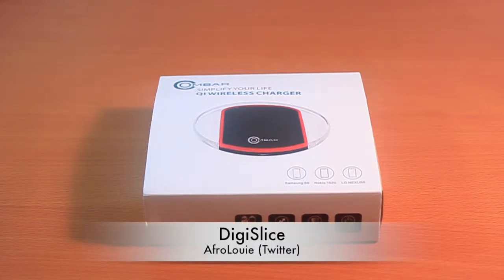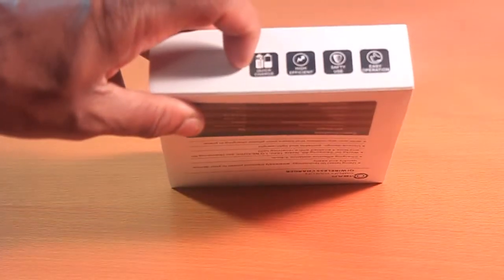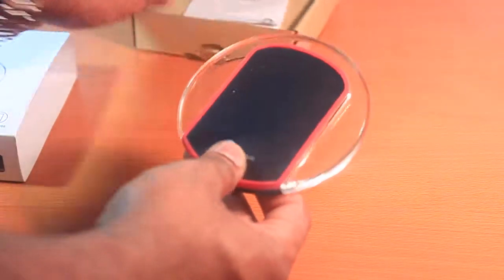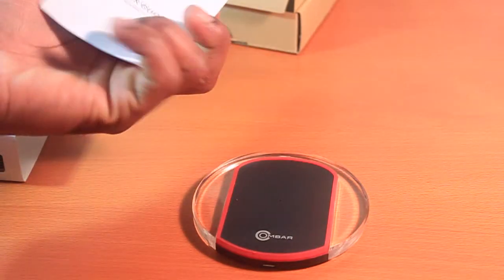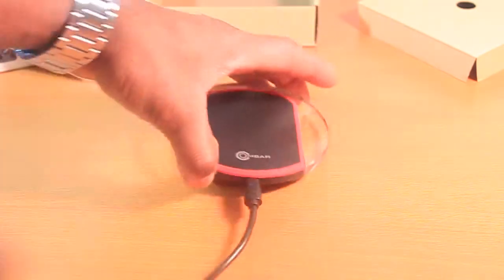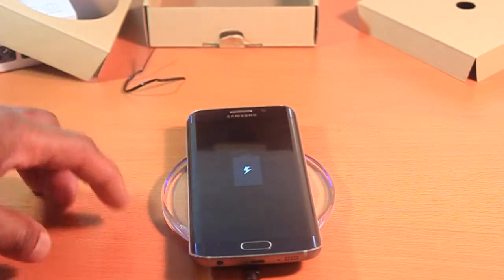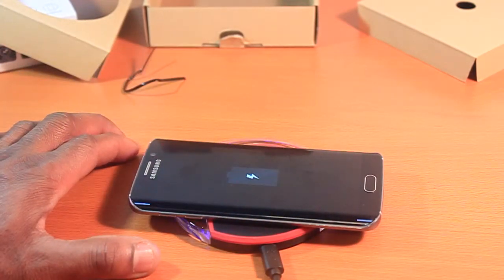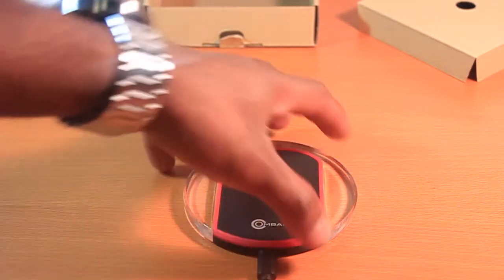OMBAR Qi Wireless Charger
Ombar's Ultra-Slim sleek design wireless charger support any QI enable device.